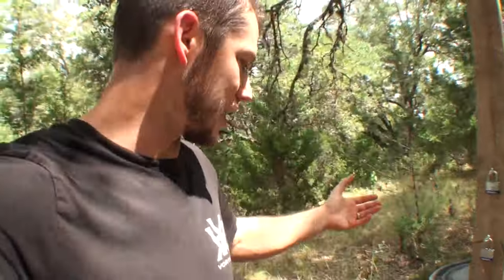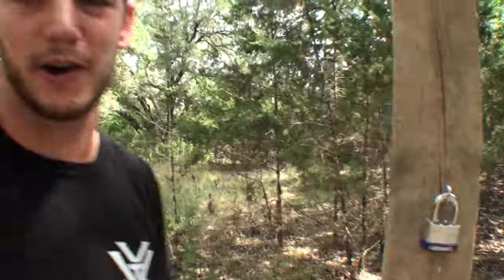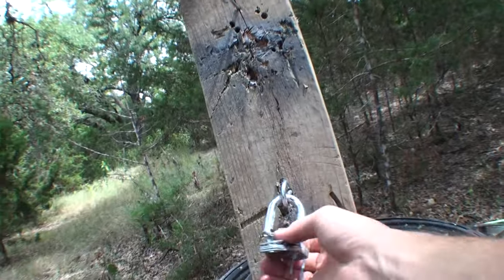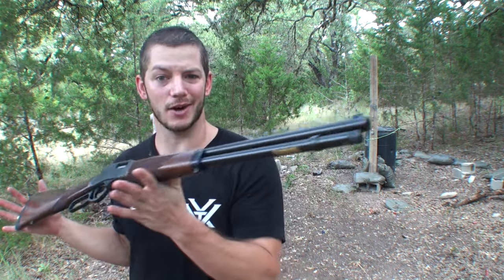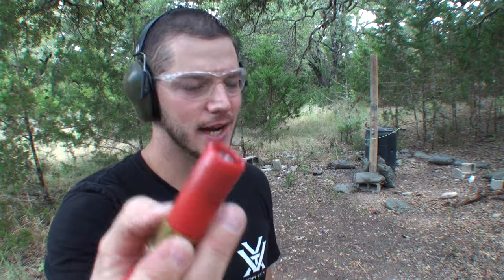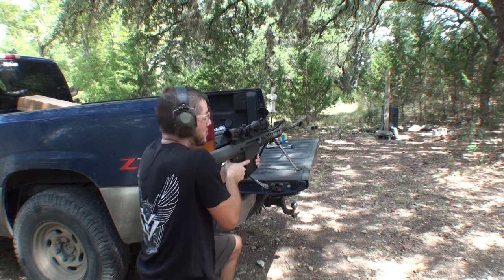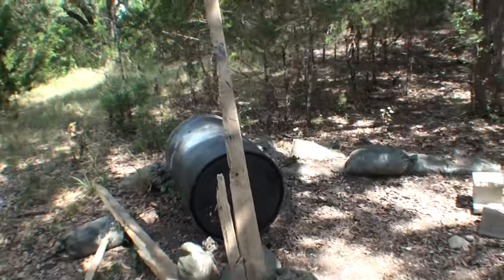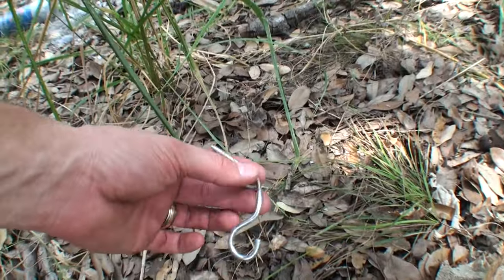Which Caliber Can Bust Open a Lock?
We've all seen it done in movies, but let's test multiple calibers to see which actually have the power to open up a padlock.